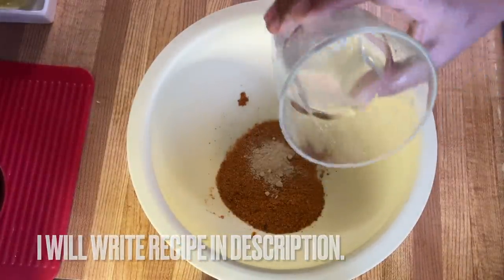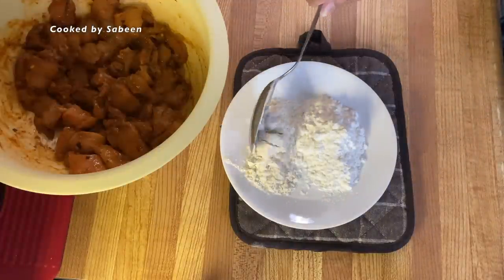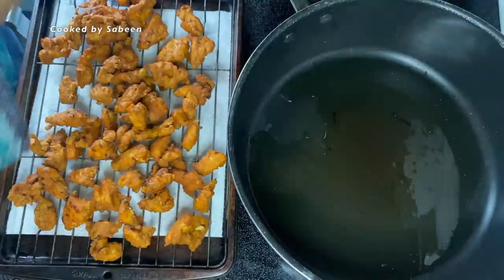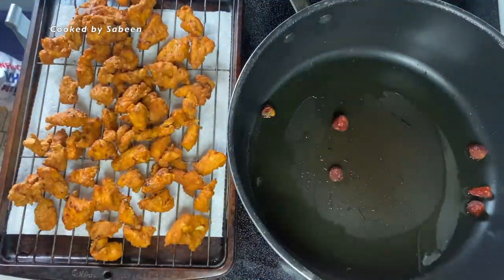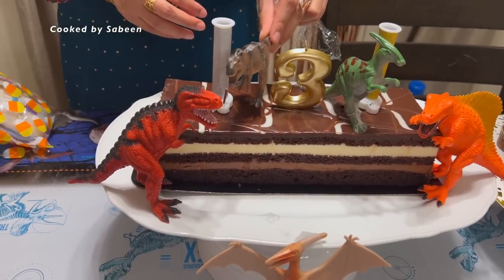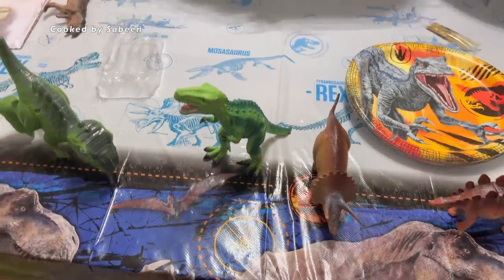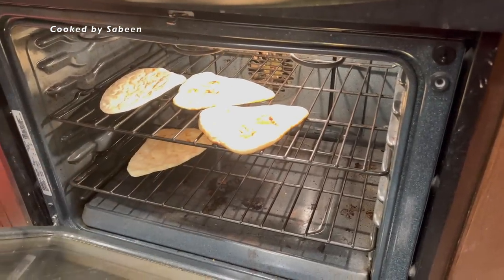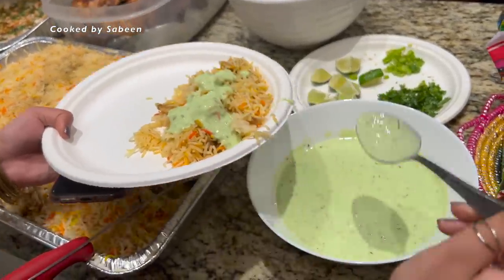Vlog 62- 35 logon ki dawat aik din mey?Dino theme Bday/ Dawat Vlog /diy cake stand /Cooked by Sabeen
ingredients list:
marinate:
500 grams boneless chicken
1 tablespoon ginger garlic paste
⅓ teaspoon salt
1 teaspoon Kashmiri red chili powder
¼ teaspoon turmeric
1/2 teaspoon garam masala
1 tbsp coriander powder,
¼ tsp cumin powder
2 tbsp lemonjuice

To coat
4 tablespoons  corn flour
2 tablespoons rice flour or all-purpose flour
1 egg white ( or full egg can be used too)

sauce:
2tbsp oil
1 cup ketchup
1tbsp soy sauce
chilli flakes to taste
green chillies
1/4 cup water

💕💕watch these recipes too💕

Easy & Quick recipes.every recipe is tested and tried in my own home.

pakistanimom life in canada
Dawat for 40 person
dino birthday party theme
Menu for birthdaydawat
Chicken65 recipe

dinosaur birthday party decorations
ideas of urgent dinner
hosting a dinner for 35
party menu at home
aajki dawat sabka dil jeet le